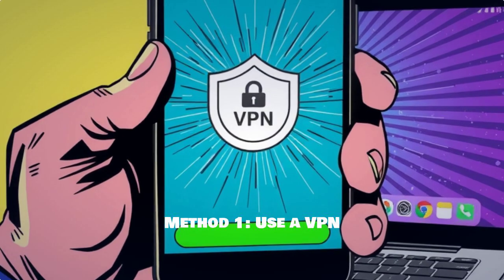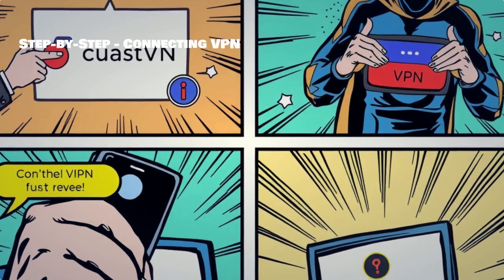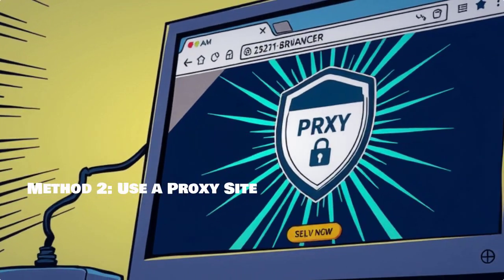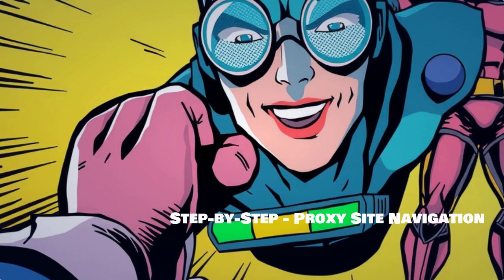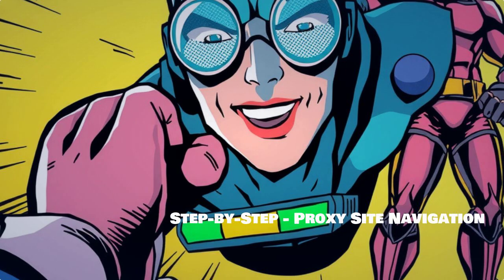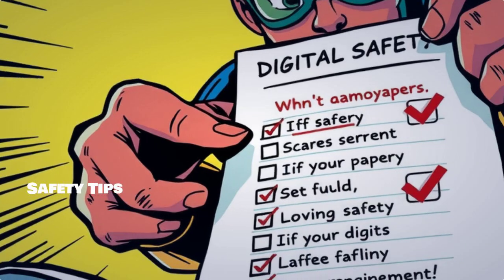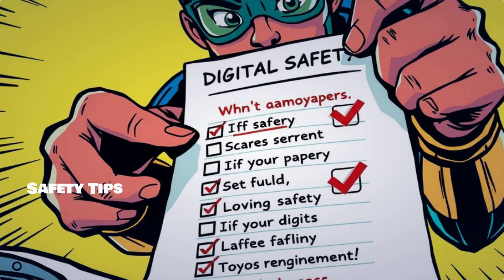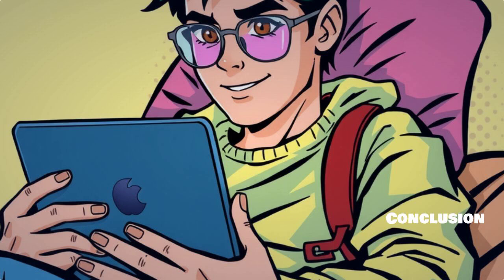How To Unblock Instagram On School Chromebook In 1 Minute (100% WORKING!)